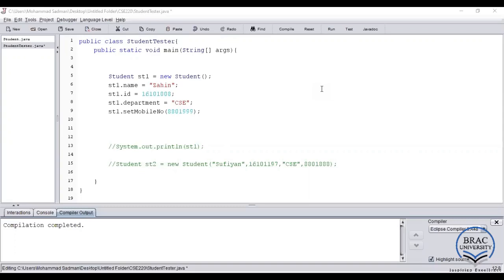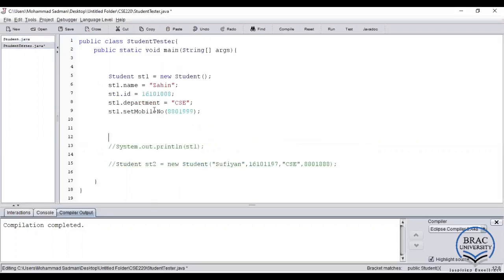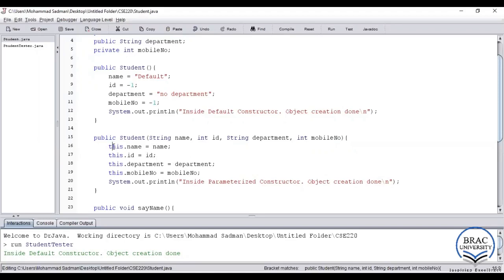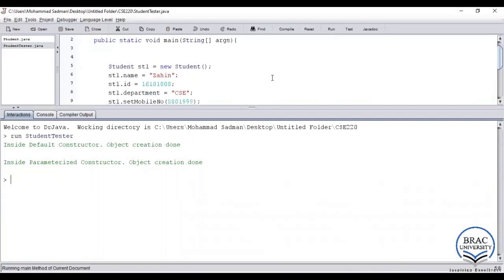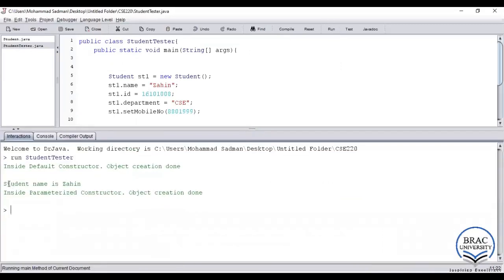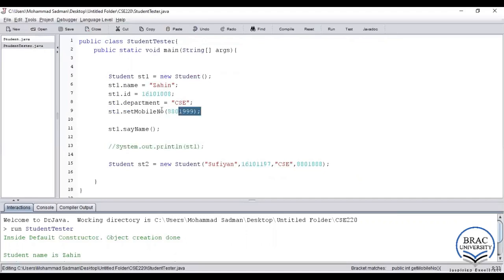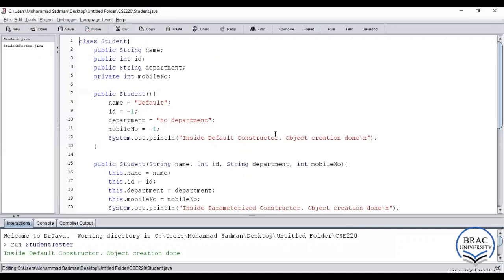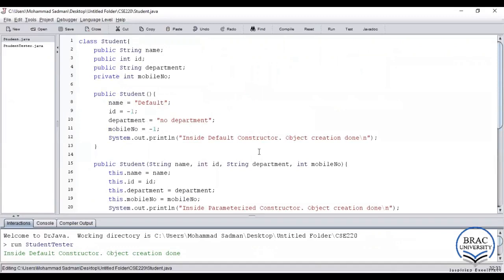OOP in Java (Basics)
Topic: OOP in Java
Lecturer: Sadman Amin
BRAC University